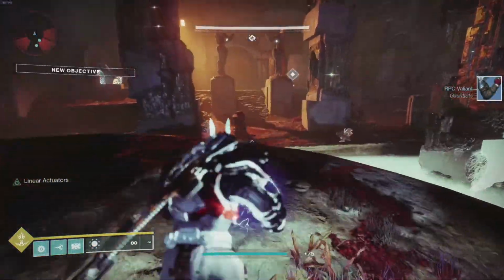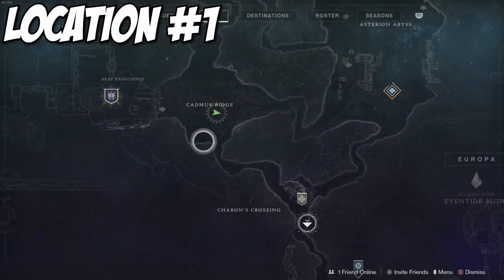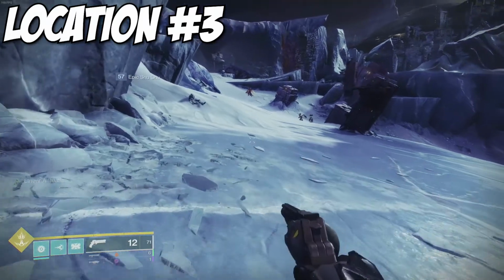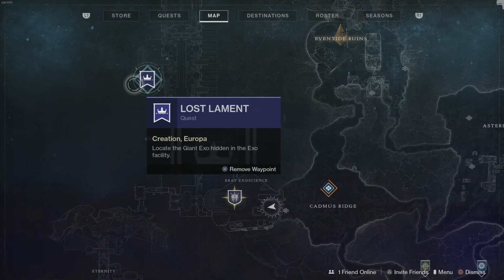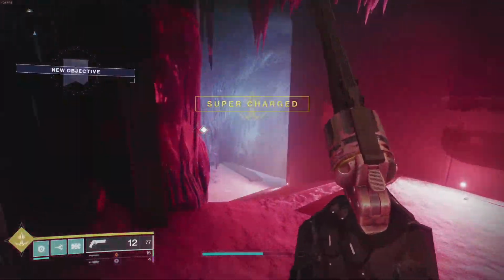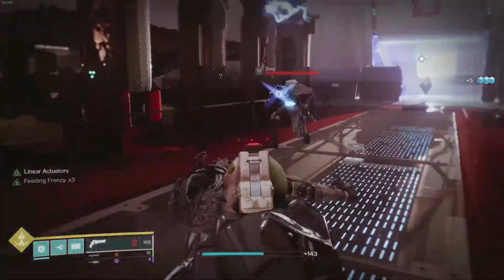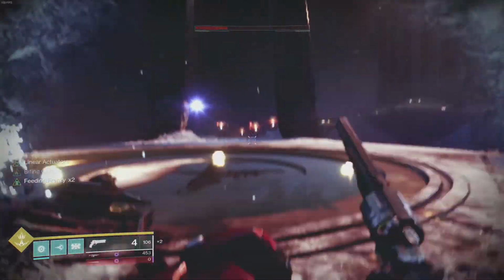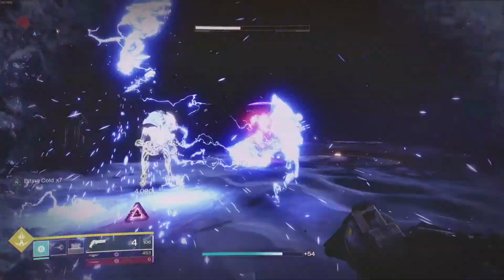THE LAMENT EXOTIC SWORD | Destiny 2 Beyond Light (Weapon Review)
THE LAMENT EXOTIC SWORD | Destiny 2 Beyond Light (Weapon Review). PvE Meta is about to get a rude awakening (in a good way) when this new exotic sword is used. Enjoy!

TIMESTAMPS:
The Three Parts You Will Need A Reference

Exo Locations - 3:24
Giant Exo Head - 4:10
Vex Sword Kills (Best Location) - 5:08